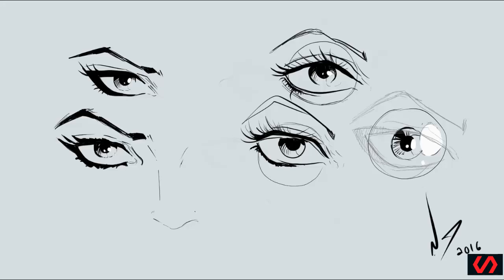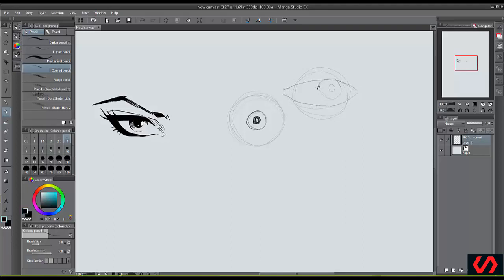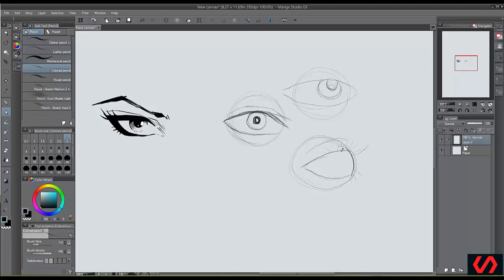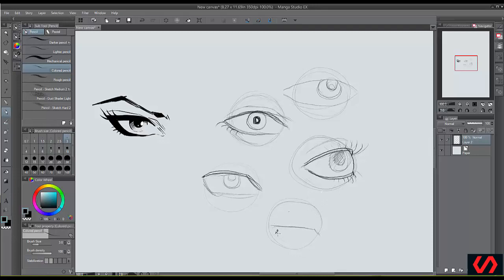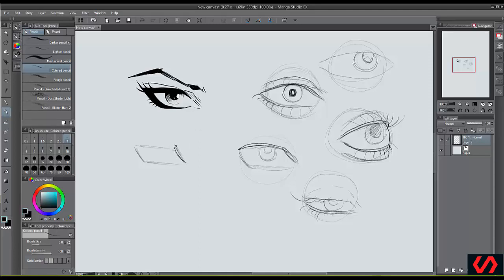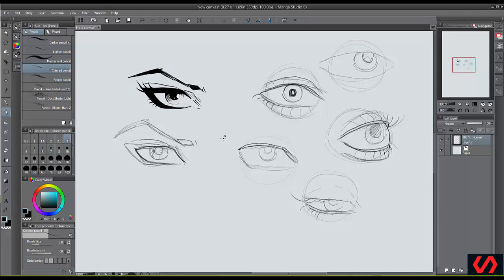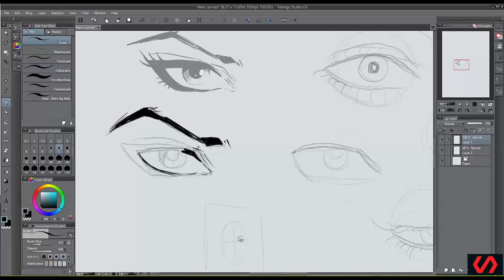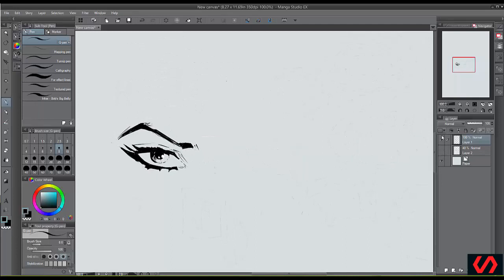How to draw the basics of a sexy eye | (Clear Explanation)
Hello Friends
This video is about How to draw the basics of a sexy eye |  (Clear Explanation)

*Draw pretty comic faces
*Draw eyes, nose, hair, lips, etc that look pretty
*Use a simple formula for always drawing a pretty face
*Draw pretty faces from different angles

Requirements
You only need to know the basics of drawing to take this course
Before starting this course, you must only need to know the basics of drawing

So, you have been searching for ways to draw pretty comic faces. You can stop. You found it. This course teaches everything you need to know in order to draw pretty faces for comics books, or just pretty faces in general.

This course is created for the beginner, but even an advanced comic artist can get something from it. It is taught in an easy to grasp way. I teach the how's and whys to draw things, which is really important and lacking in most “how to draw” courses.

Each lesson tackles one concept, then gives an exercise to do so you not just get the concept, but get better at drawing pretty faces.

How to draw a beautiful structure for the face a template | (Clear Explanation)